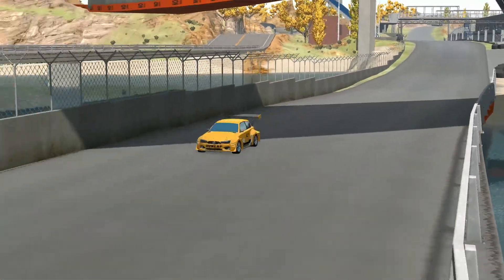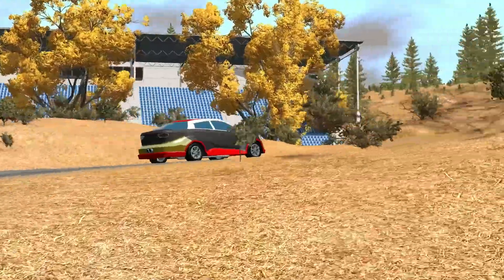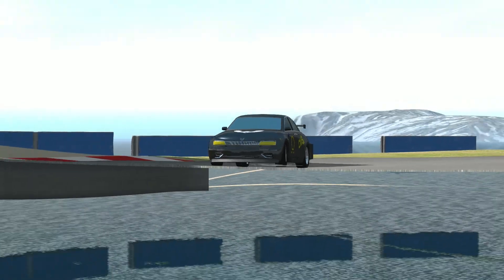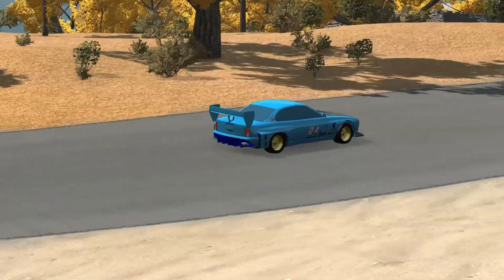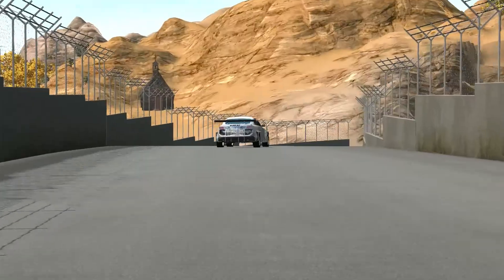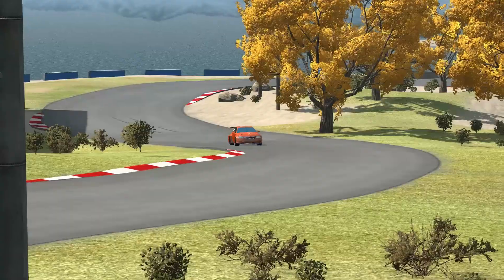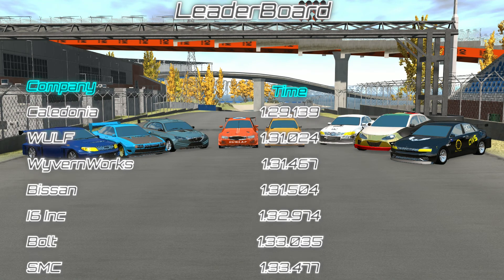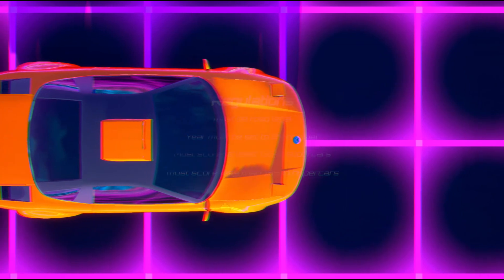Bskit Manufacture showdown Season 2 Round 5 BTCC Cars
Its a shame we cant race them